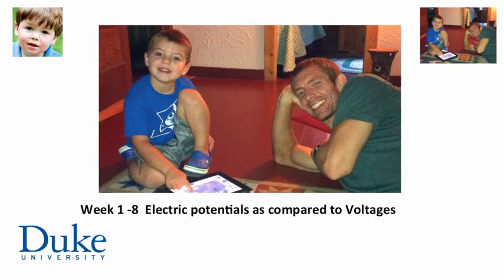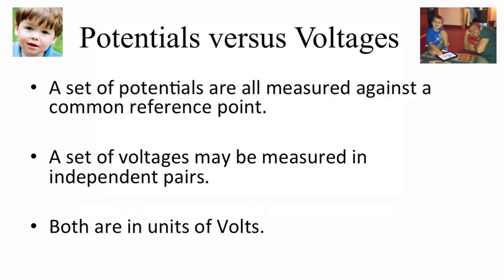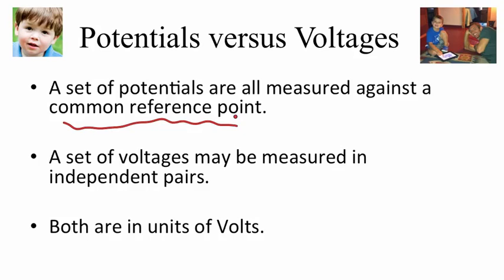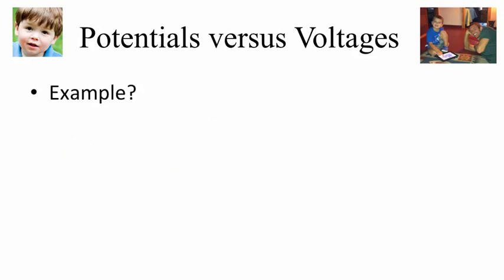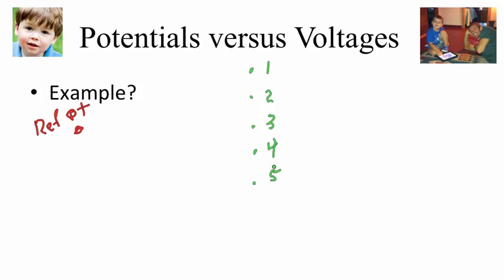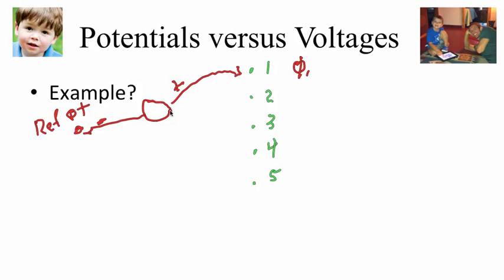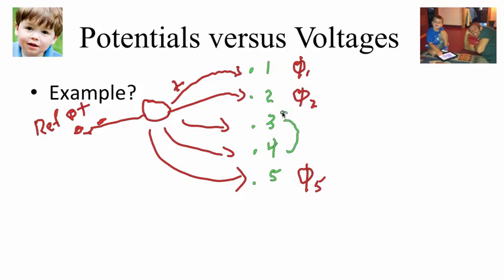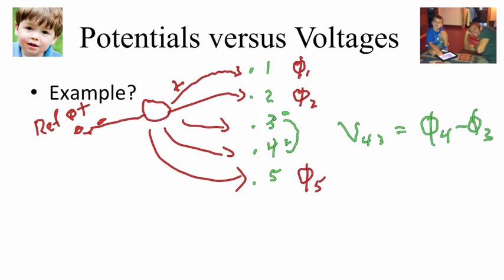1 - 8 - 8. Electric potentials as compared to voltages (559)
bioelectricity